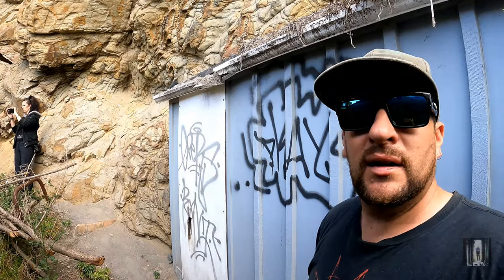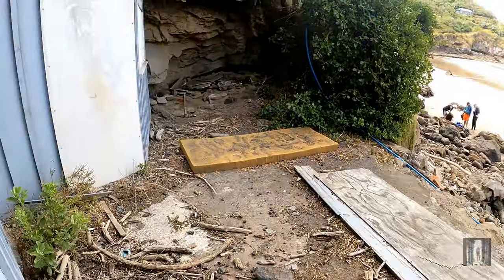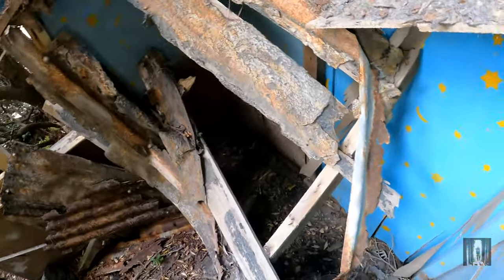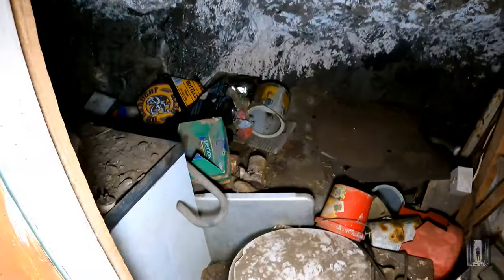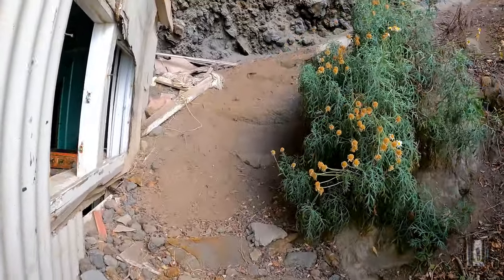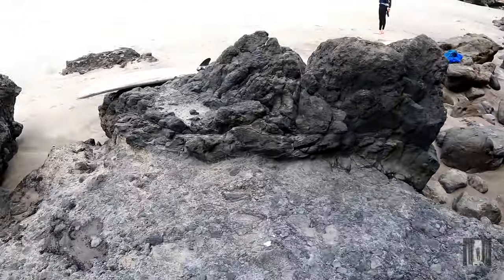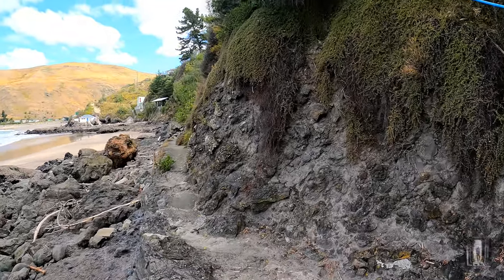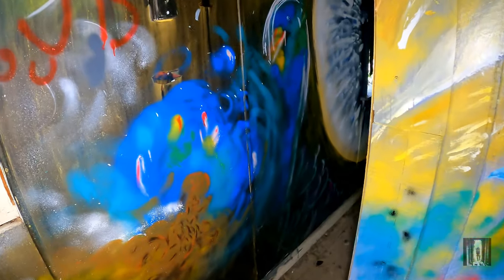Taylor's Mistake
The story of the cave housing

It was used by early European settlers for the same purpose. Recreational fishermen would spend the weekend in the caves. The natural shelter of the many caves in the bay enabled the visitors to stay without having to face the walk back home after fishing all day.

The first permanent settlement in the bay was established by Christchurch painter Tom Archbold in 1879. This settlement was to the south of Taylor’s Mistake not far from Boulder Bay.

An engraver by the name of A.P. Osborn (commonly mis-spelt Osborne) was the second person to establish a property within the caves of Taylor’s. He built just north of Archbold’s dwelling and even established a telephone link of sorts between the two properties using lemonade bottles as insulators. Known as The Pilgrim, he was to become one of the most well known figures in the bay, as well as a founding member of the Surf Club. Pilgrims Rest as his property was known, became a popular spot for visitors, but this popularity required Osborn to continually work on the track to provide safer access. It is believed that he worked on the track for over 20 years

The front of Hobson’s cave house [1910].
The most famous cave dwelling of Taylor’s Mistake is the Hermitage. Jesse Worgan, a Christchurch dentist was the original owner for about 15 years before he sold it to Frederick Simpson in the early 1920s. This dwelling reached back 19 metres into the cave, was 9 metres wide and 5 metres high. There was also a small cave next door that was used as a bedroom for female visitors. The contents of the Hermitage were mostly floated around from Sumner by raft on rare calm days and included a 3 metre oak table and chairs, a settee, sideboards for crockery, bunks, an Edison cylinder phonogram, a crystal set radio and an upright piano. The dwelling itself was mostly constructed from souvenir materials from the 1906 Exhibition and the old Fullers Theatre.

Today the only remaining cave dwelling in the area is Hobson’s Cave, also known as Whare Moki. This cave in Hobson’s Bay has been modified extensively by its many owners and has been susceptible to damage from storms.

The Baches
Taylor’s Mistake is also known for the issue of baches located on the Queen’s Chain. The first of these baches built on what is know as Rotten Row was built in 1913 by Bill Stevens. Stevens’ motivation for building a more solid structure was due to a stampede of cattle that destroyed his tent one evening while on one of his many rabbiting trips to the bay. Most of the other baches built behind the beach on the Row were constructed in the 1930s.

It was reported on 11 March 2011 that the old baches survived the earthquakes almost unscathed.